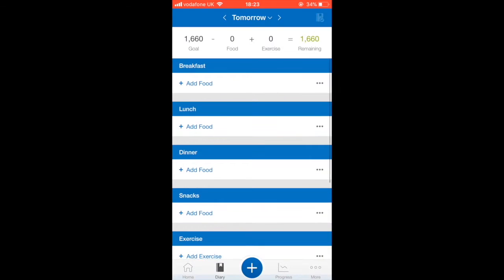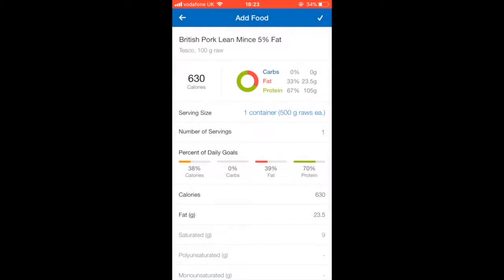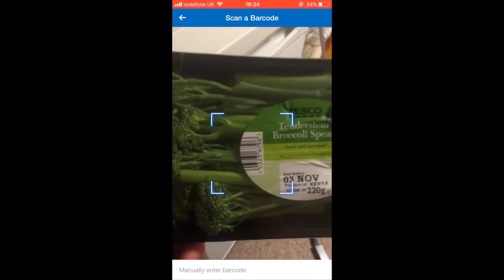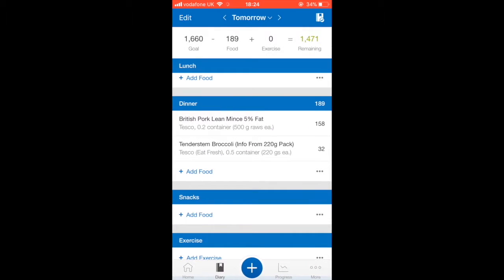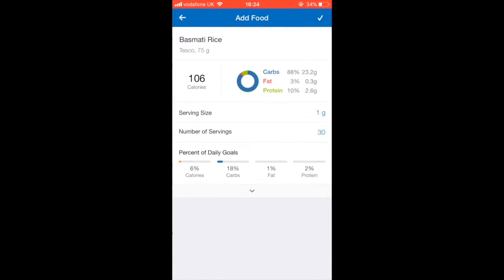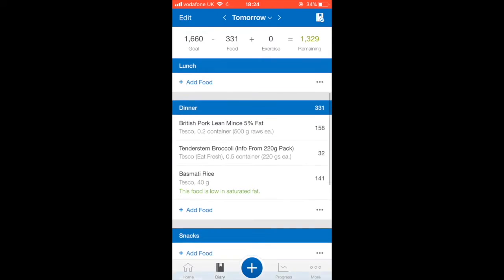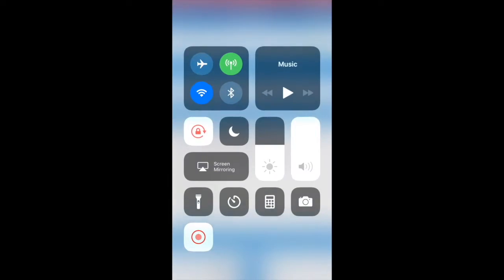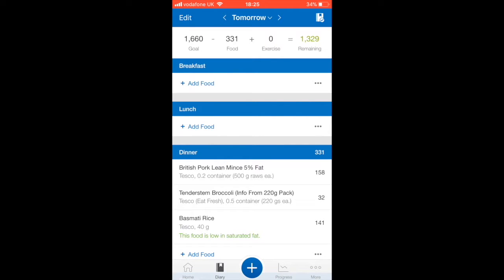Week 3 Setting a Calorie target